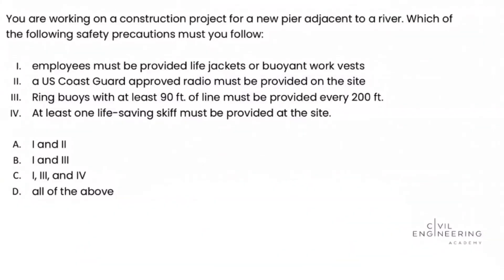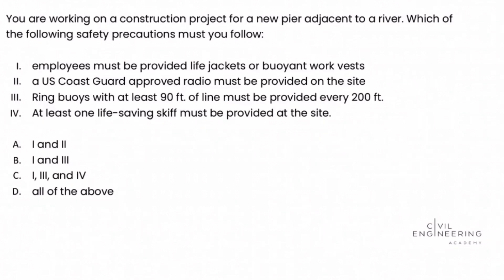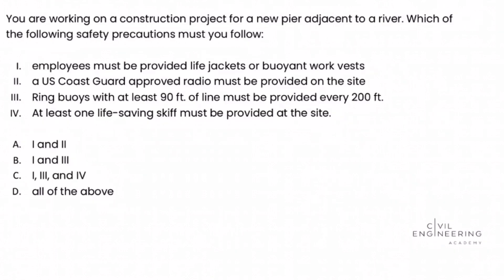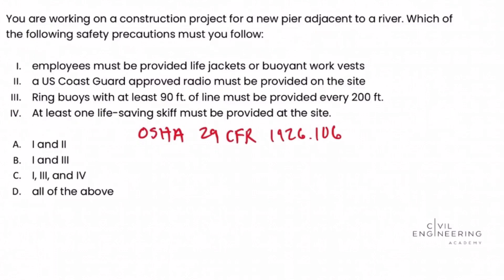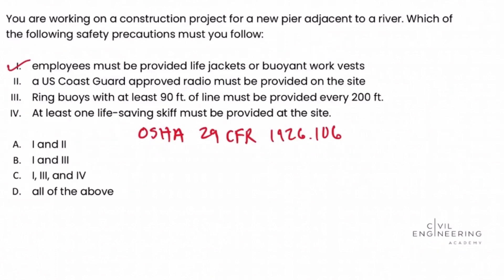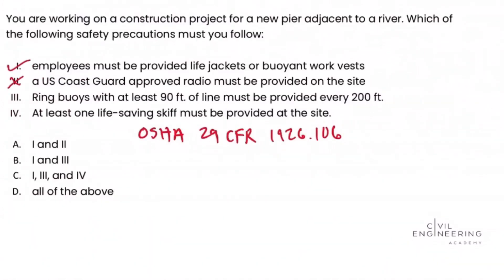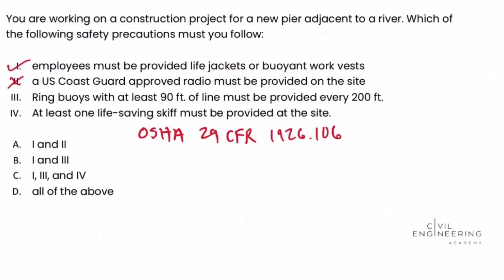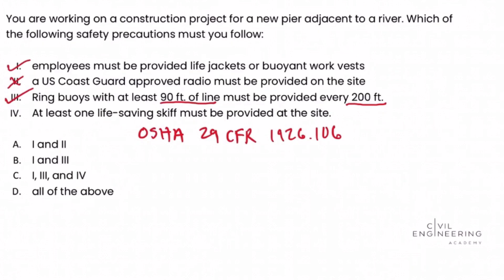Civil PE Exam – Construction Depth – OSHA Requirements For Work Near Water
Today, Matt Fanghella solves a problem for the Construction depth section dealing with OSHA regulations and requirements for work performed over or near a body of water. Try to do it on your own first, then jump back in and let's solve it together. 😉

📚 If you need a complete review course to help you crush your PE exam, then check out: